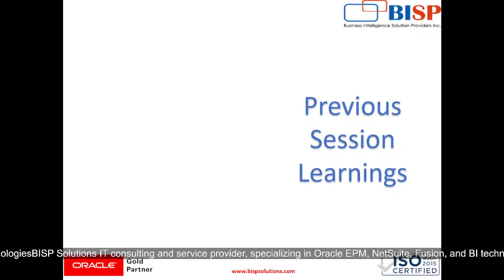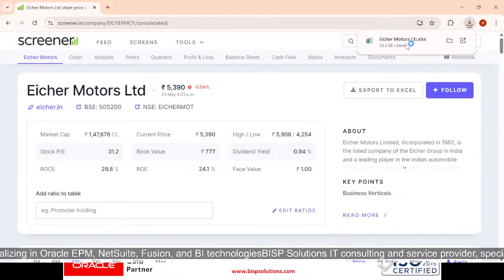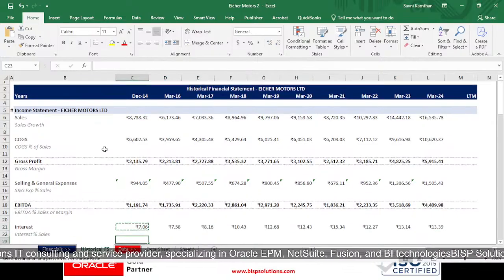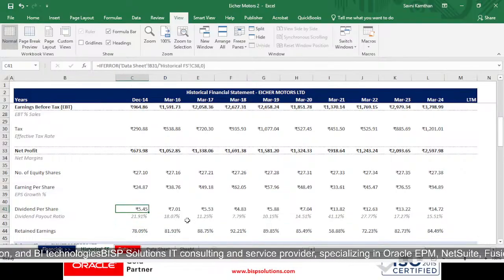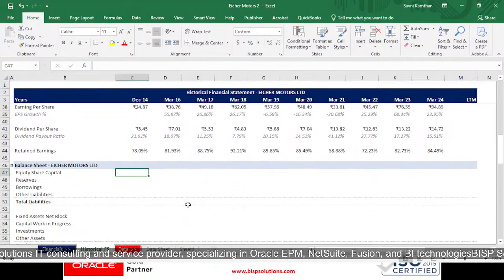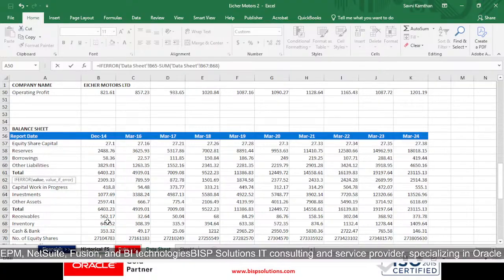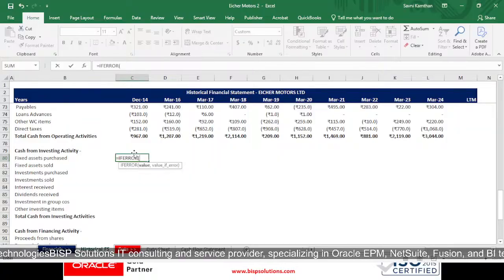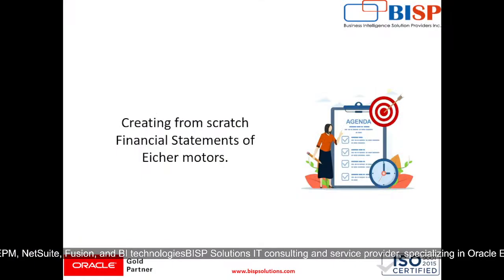MASTER Financial Modelling with LIVE Financial Statement Webinar?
Unlock the secret to achieving financial freedom by mastering the art of live financial statement modeling! In this video, we'll show you how to create a dynamic and interactive financial model that will help you make informed decisions and take control of your finances. Learn how to build a robust financial statement that updates in real-time, allowing you to analyze scenarios, identify areas for improvement, and create a roadmap to financial independence. Whether you're a business owner, investor, or individual looking to secure your financial future, this video is a must-watch. Get ready to take the first step towards achieving financial freedom and start building your live financial statement model today!